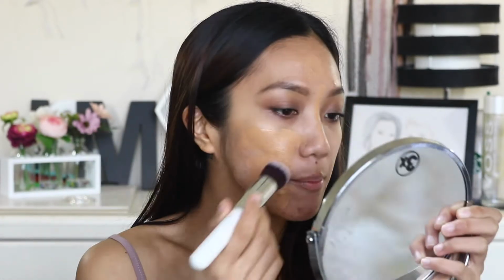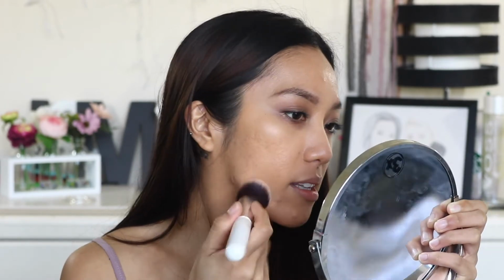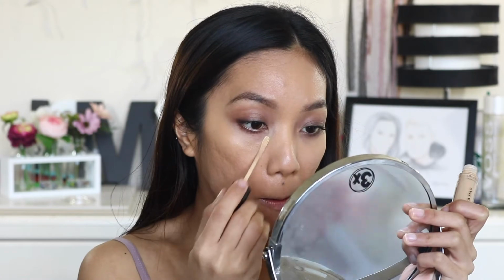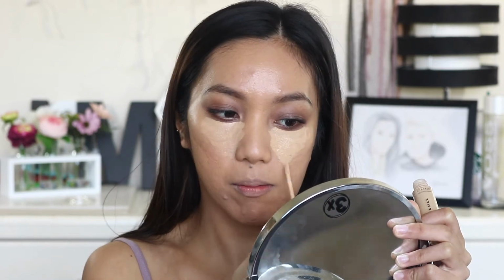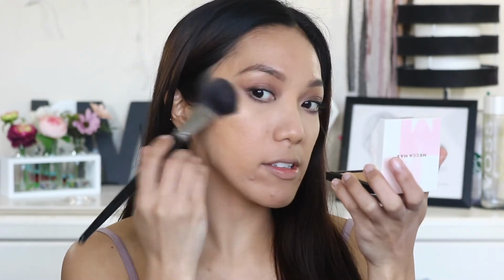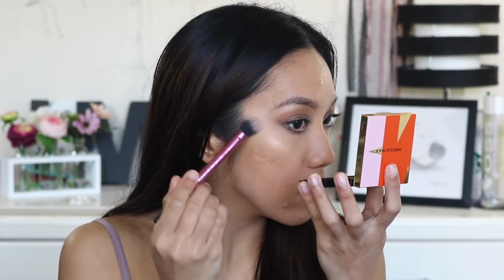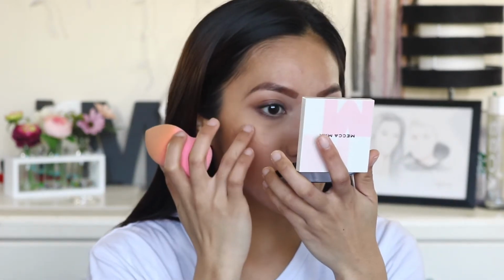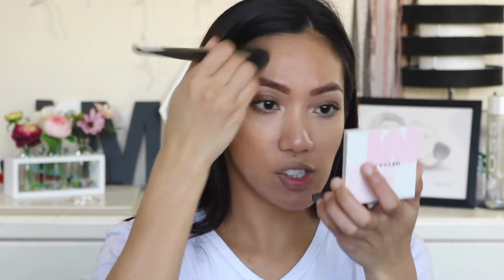THE FACE | MECCA MAX MAKEUP HAUL + WEAR TEST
Hello beautiful people! A little late on the band wagon but I finally gave in and purchased a few products from the new Mecca Max line at Mecca Maxima!  All the products I purchased were base products which the brand is known for. Mecca Max is a house brand which is a step up and luxe makeup range from Mecca Cosmetica. The makeup ranges from base products, eyes, lips, accessories, and tools. I love that Mecca Max kept the price very affordable but packaged everything in very sophisticated and luxurious feel.

Mecca Max is a beauty and makeup store which is comparable to Sephora but is available in New Zealand and Australia.

I focused on the base products as it claims to work on all skin types but more on oily skin. I have to mention that shade range is not the best but the base products are amazing! Watch the entire video to see how well the products held up throughout the day!

PS: It is a long video, grab a snack and buckle up!

xx
Carmela

PRODUCTS MENTIONED:

Mecca Max Life Proof Longwear Foundation 'Caramel' $35 NZD

Mecca Max Life Proof Cream Concealer '6.0 Sand' $24 NZD

Mecca Max Blur Veil Wet Dry Powder Foundation 'Medium' $28 NZD

Mecca Max Skin Halo Diamond Dust 'Solid Gold' $24 NZD

My name is Carmela and I live in New Zealand. My favourite thing to do is get ready with me videos as I find it so much fun to watch! I also run a beauty / lifestyle blog called Meet Mariee where I talk about first impressions, hauls, makeup look details, and tips. I am also a coffee addict! From time to time, I like to throw in day in life blogs where I can share my routines, out and about, and also other stuff happening around New Zealand and around the world.